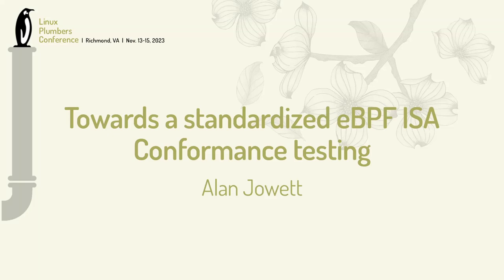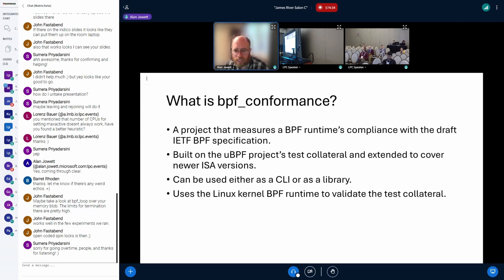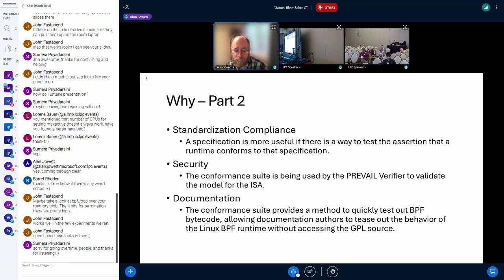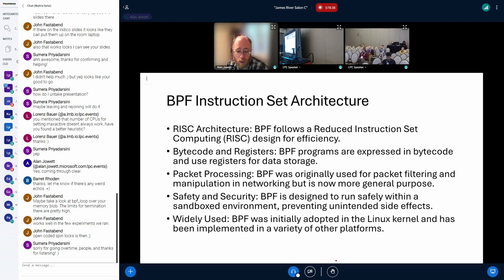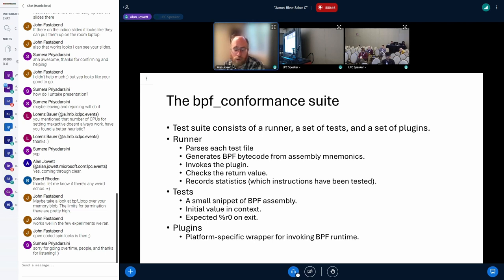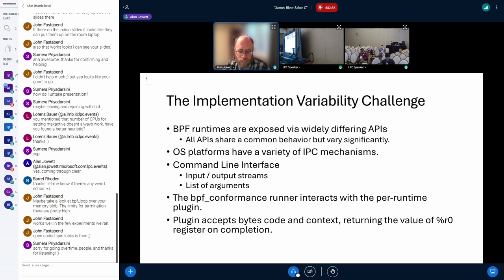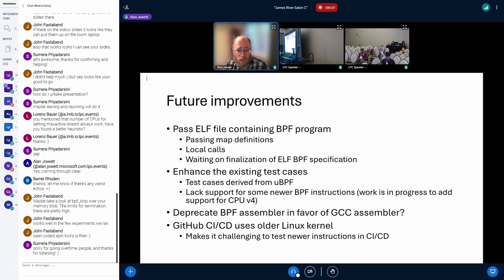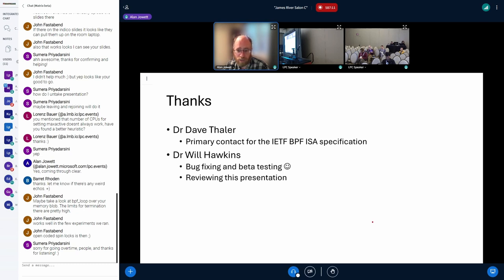Towards a standardized eBPF ISA - Conformance testing - Alan Jowett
The BPF Conformance Suite, consisting of a test runner and a suite of test cases, is a tool that addresses the challenge of ensuring cross-runtime compatibility for BPF programs.

This presentation will delve into the core aspects of the BPF Conformance Suite, including its purpose, components, and the crucial role it plays in the BPF ecosystem. We will explore its ability to evaluate BPF runtime conformity to the BPF Instruction Set Architecture (ISA) specification and its significance in promoting compatibility, security, and collaboration within the BPF community.

In this 30-minute presentation, we will cover the following key points:

Introduction to BPF and Cross-Runtime Compatibility: An overview of BPF technology, its versatility, and the importance of ensuring BPF program compatibility across various runtimes.
The BPF Conformance Suite: An in-depth look at the suite's composition, including the test runner and suite of test cases, and how it evaluates runtime adherence to the BPF ISA specification.
Real-World Applications: An exploration of how the BPF Conformance Suite is actively used to measure conformance in significant BPF runtimes, such as the Linux Kernel's BPF, uBPF, eBPF for Windows, rbpf, and the Prevail Verifier.
Benefits and Impact: A discussion on the suite's value in enhancing cross-runtime compatibility, bolstering security through the identification of non-conformant behaviors, streamlining development processes, and fostering collaborative efforts within the BPF community.
Looking Ahead: An exploration of the suite's potential for future developments and adaptability as BPF technology evolves.
In conclusion, this presentation will provide an understanding of the BPF Conformance Suite and its role in ensuring the consistent and reliable operation of BPF programs across diverse runtime environments. We will highlight its impact on compatibility, security, and community collaboration within the dynamic BPF ecosystem.